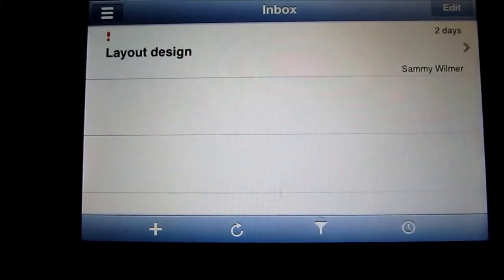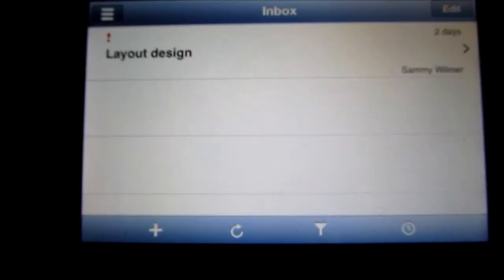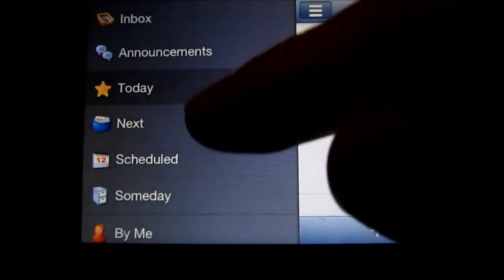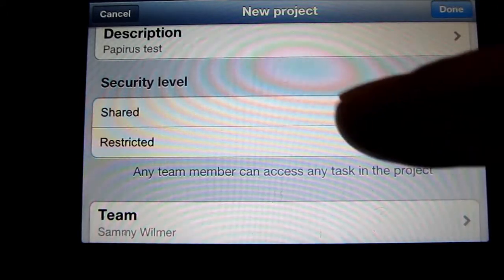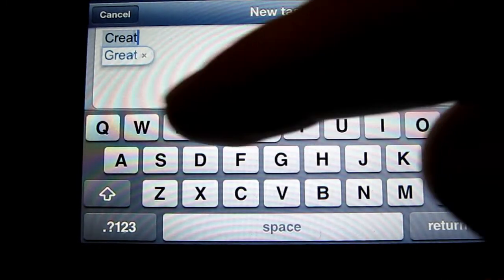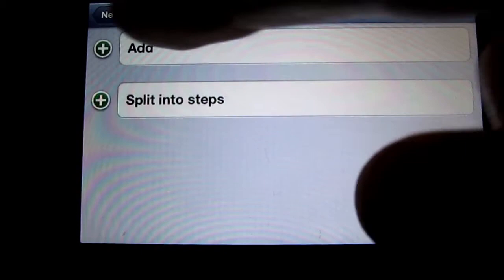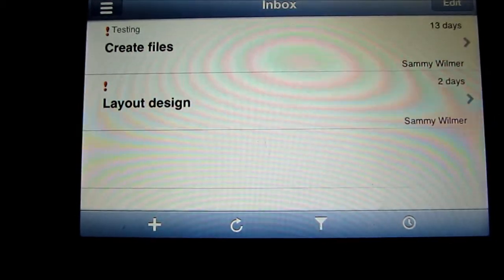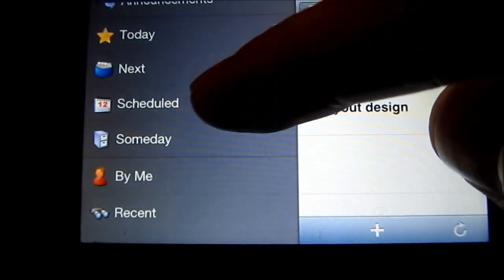Papirus iPhone App Review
The iPhone App Review team takes on Papirus, a neat workflow organizer for the iOS.